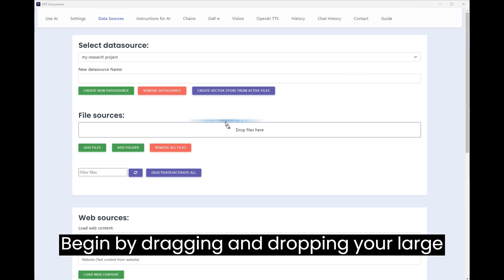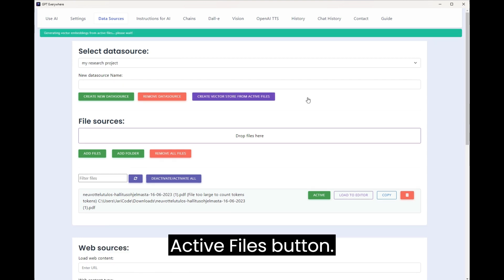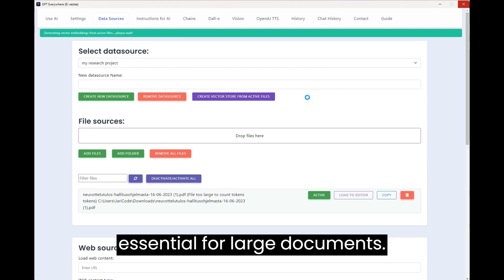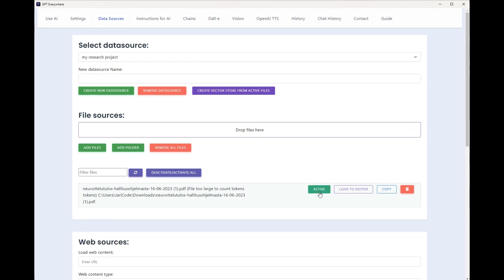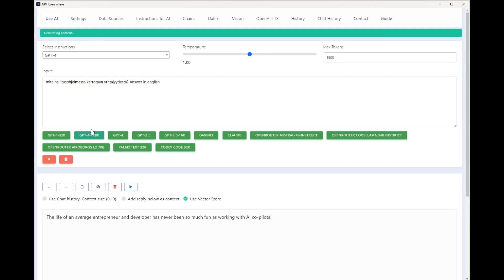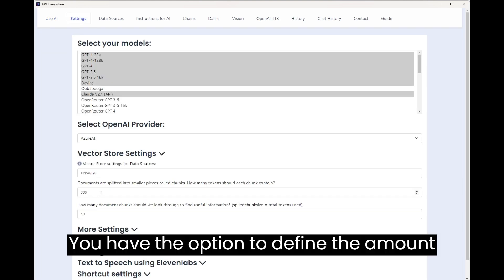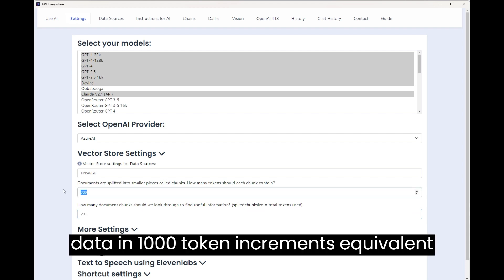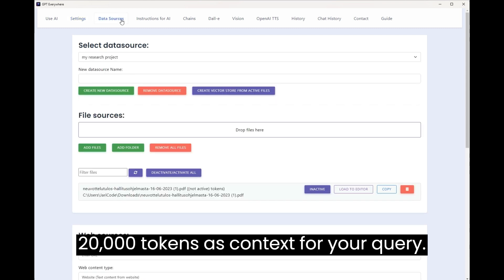Chat with Large PDF files without subscription - Desktop GPT